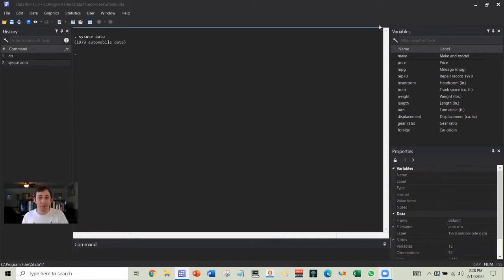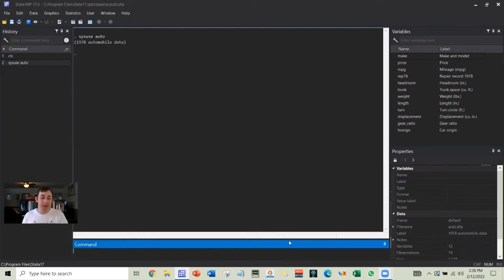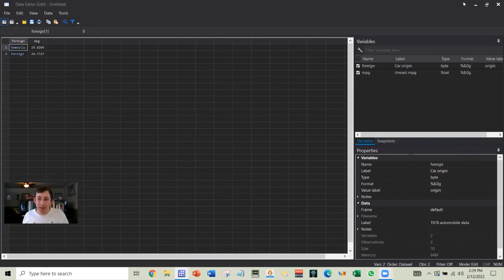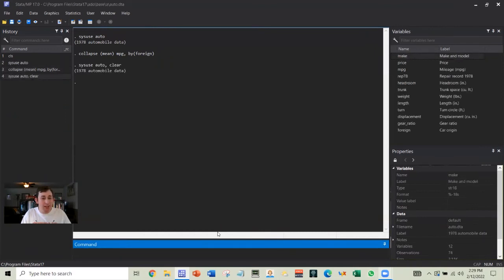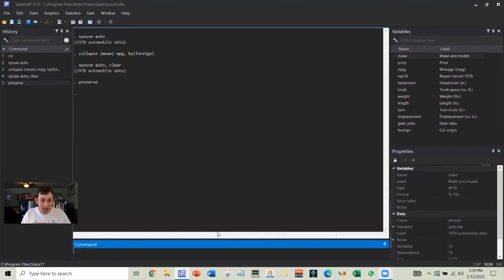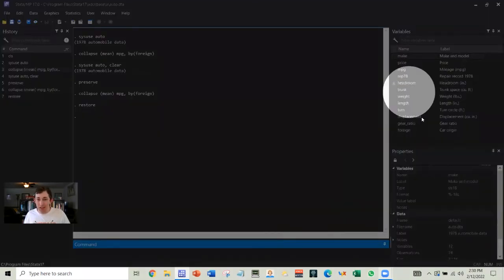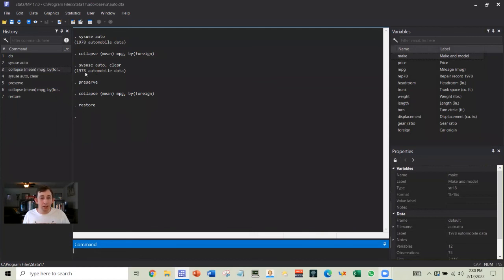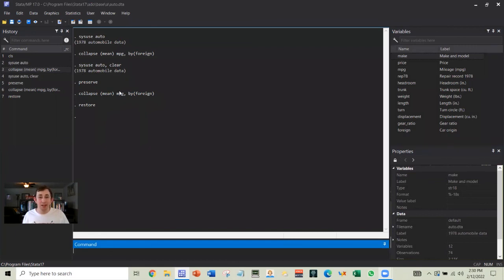Stata 2 Minute Tip on Preserve and Restore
Sunday Stata Tip | Preserve / Restore:
In this video I talk about how to use the preserve and restore command to try out commands in Stata without having to re-run / re-read in your data each time.